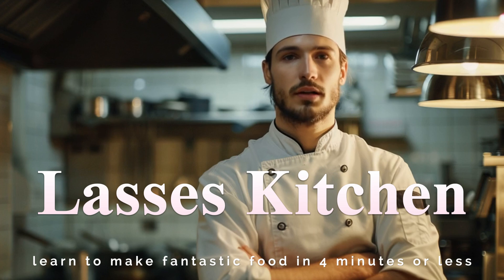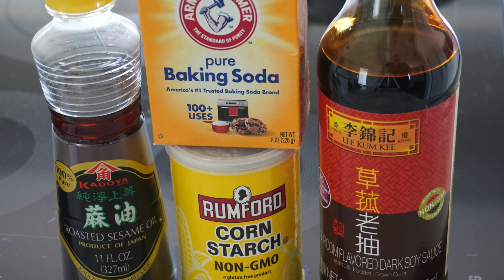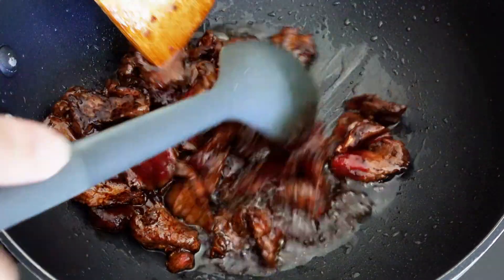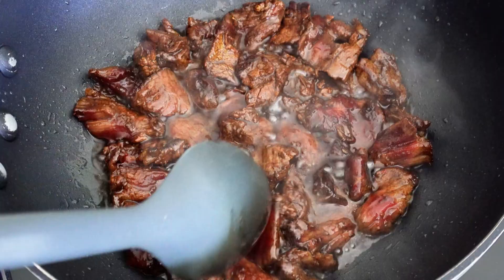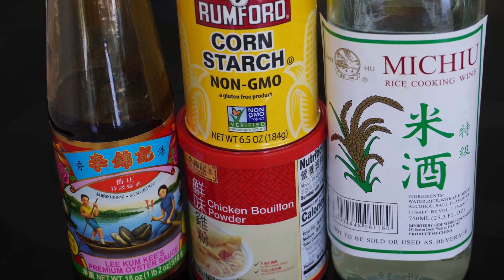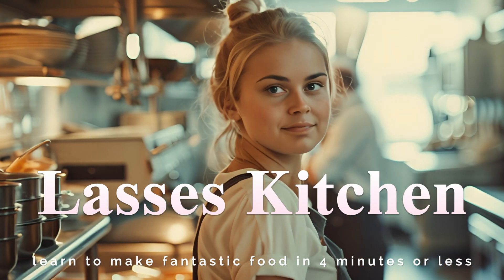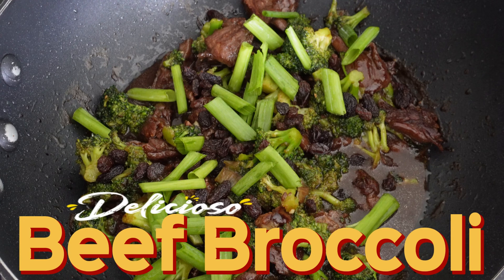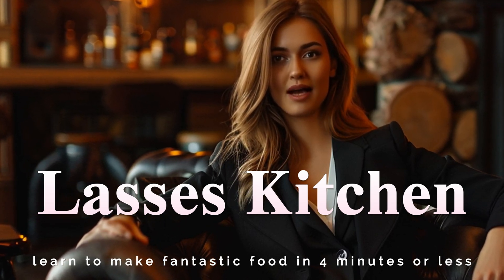Learn to make Delicious Beef and Broccoli Stir Fry Recipe with fun chefs in 4 minutes or less.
Delicious Beef and Broccoli Stir Fry Recipe

Looking for a quick and easy dinner idea? This Beef and Broccoli Stir Fry is the perfect solution! Packed with tender beef, vibrant broccoli, and a savory sauce, this dish is not only delicious but also simple to make. In this video, we’ll guide you through our easy beef and broccoli recipe, showing you how to create a flavorful stir fry that will impress your family and friends. Whether you're a seasoned chef or a beginner, this beef stir fry is a must-try! Join us as we explore the best tips for making the perfect beef with broccoli, and discover why this classic dish is a favorite in many households.

More popular recipes can be found on our channel @LassesKitchen-ut9bh